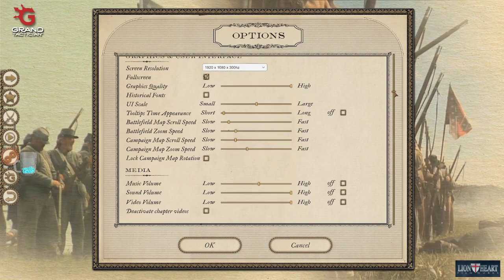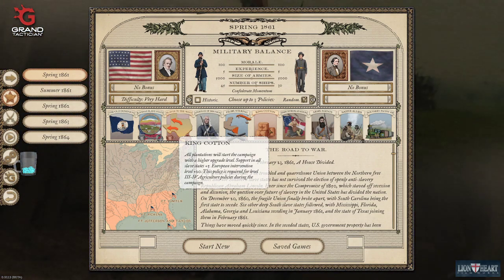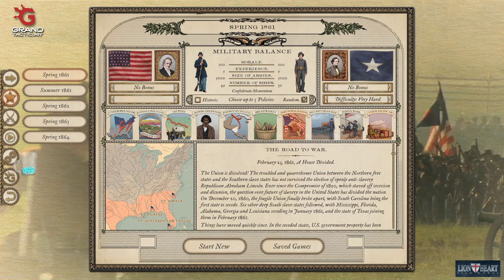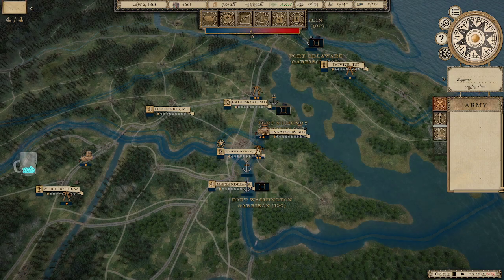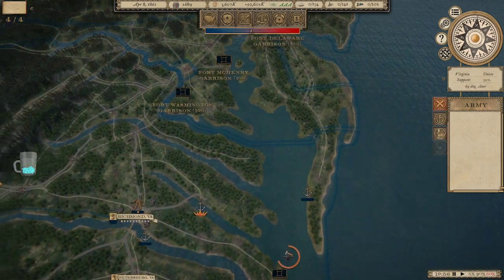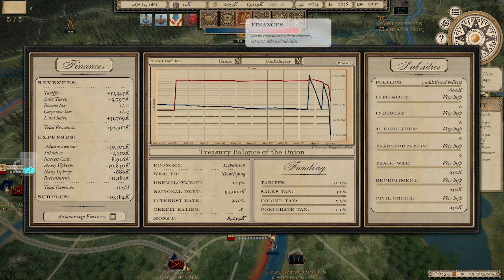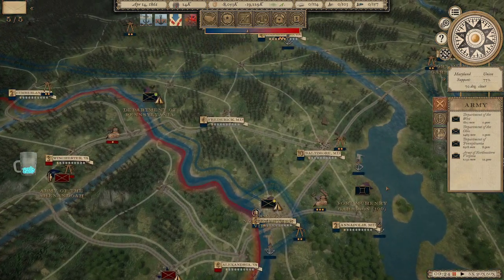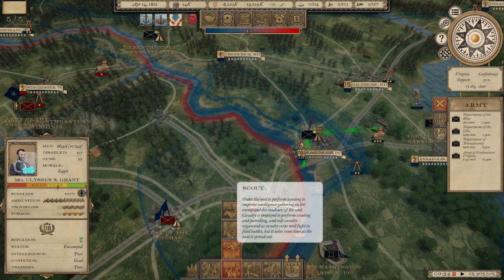Grand Tactician: The Civil War 1861-1865: A General Tutorial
This Video I've made at the request of one the viewers, now I'm no expert but hopefully this will help a lot of fellows out.